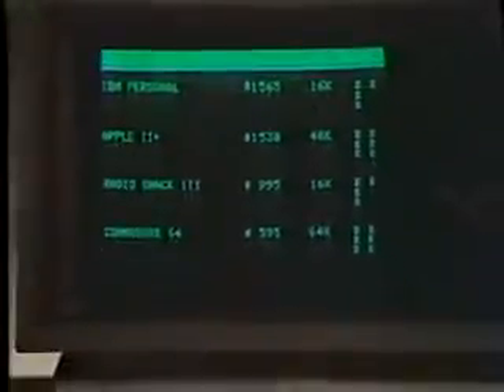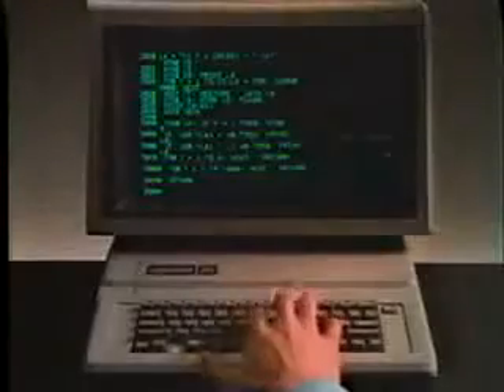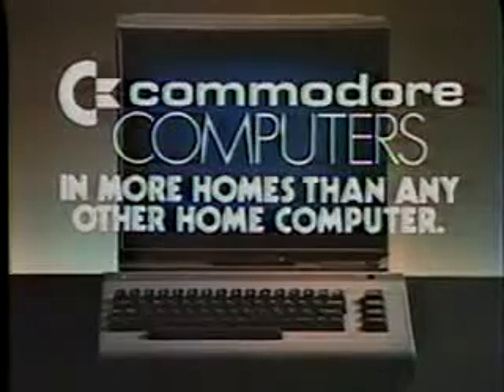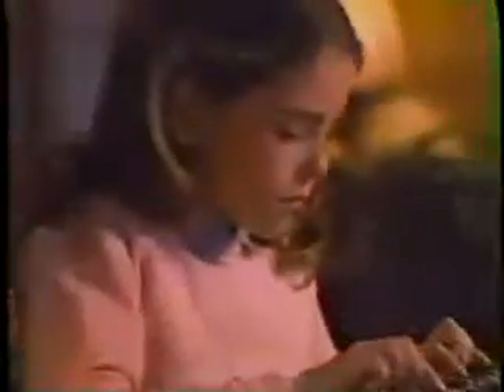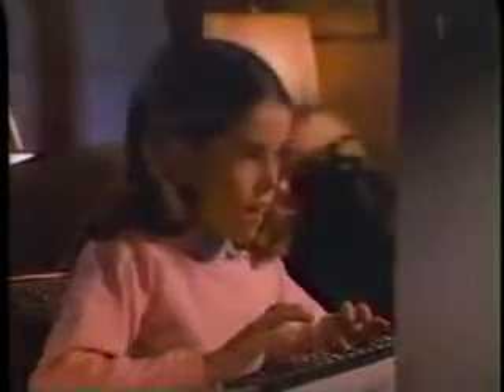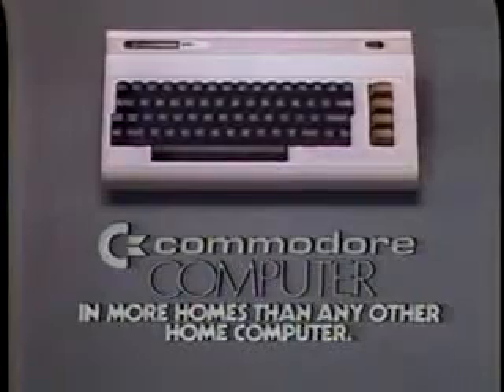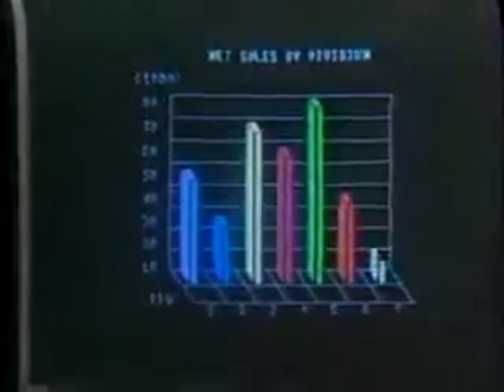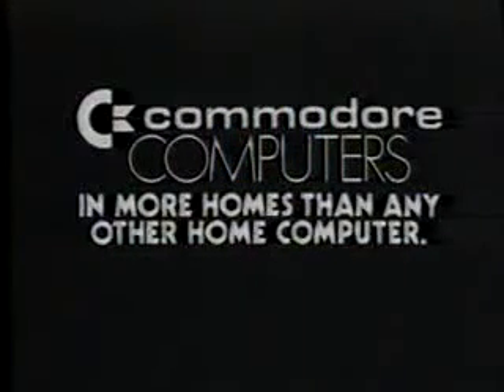VIC & Commodore 64 Commercials: In More Homes Than Any Other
"Ask Again the Computers" +"Gortek & Learning Games" +"Choise" 80s computer TV commercials